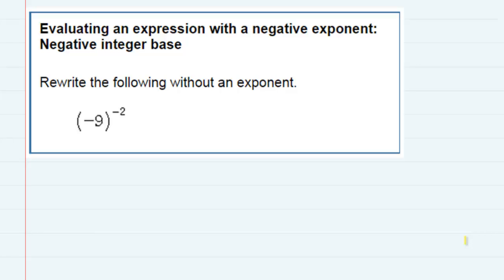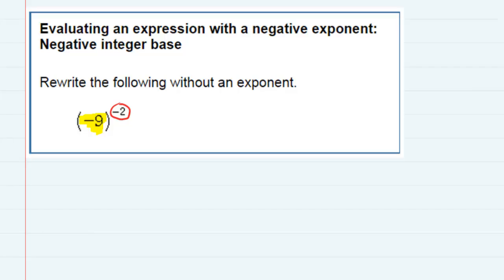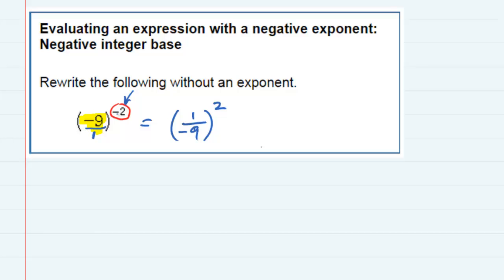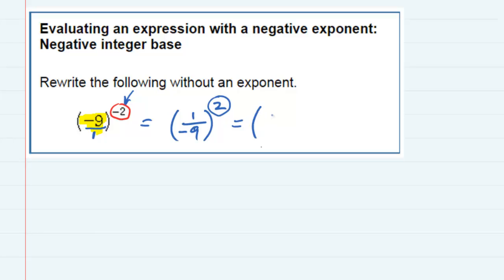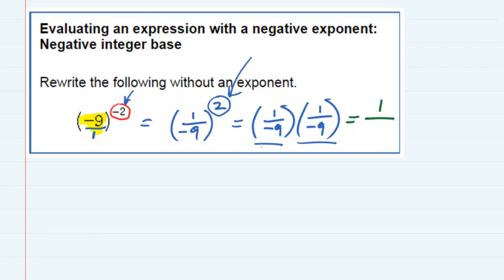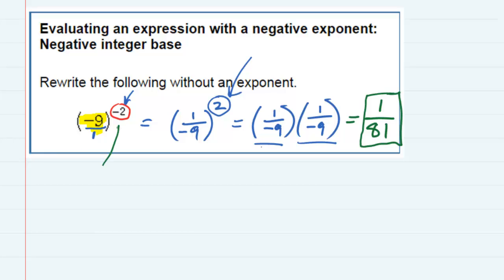Evaluating an expression with a negative exponent: Negative integer base (Original)